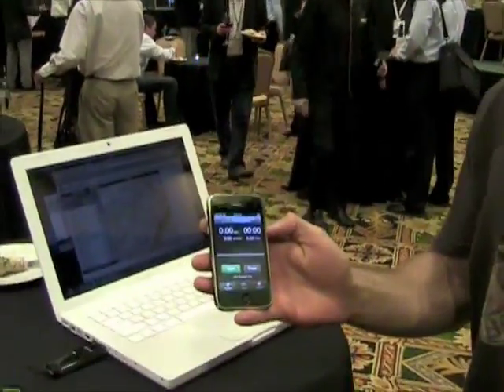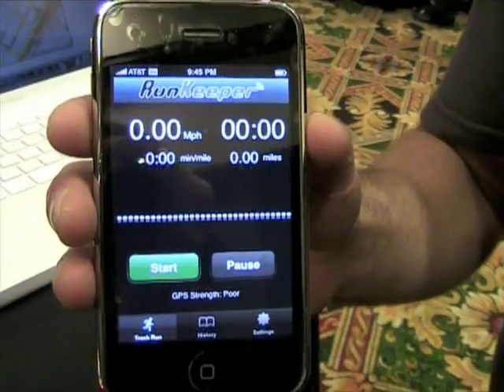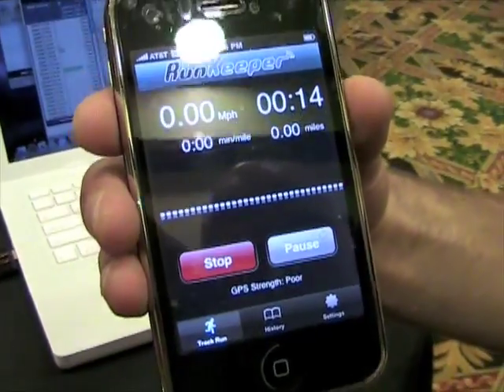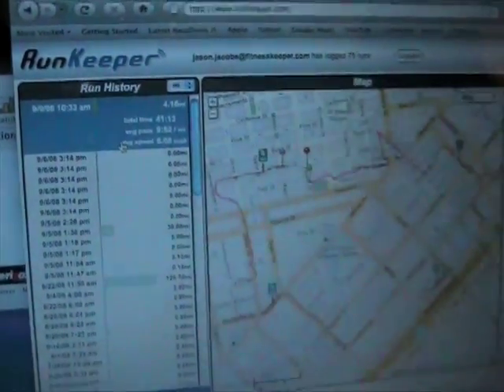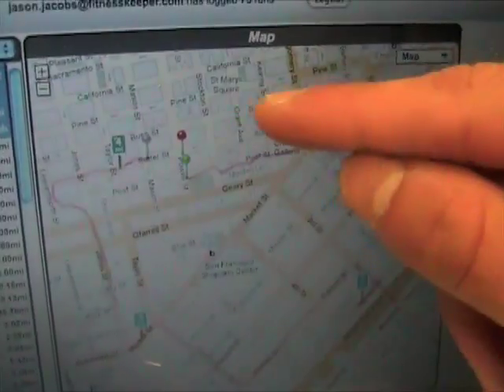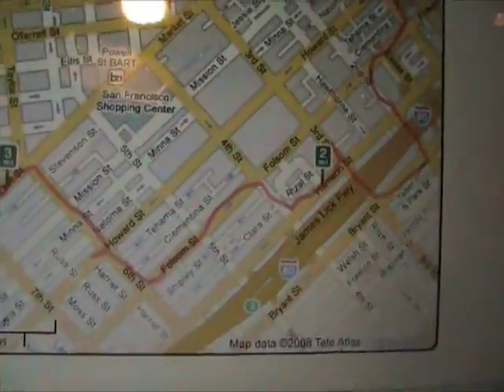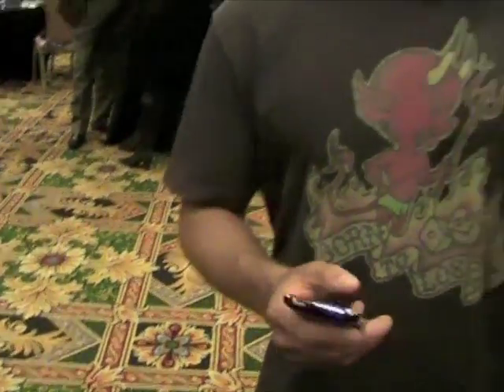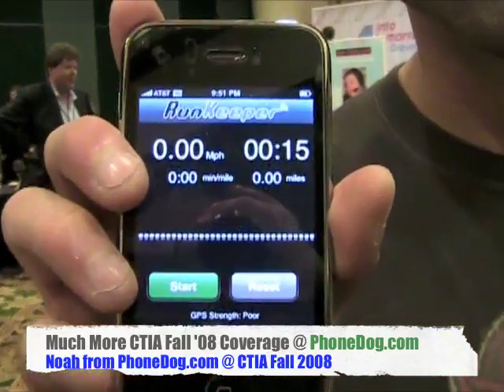RunKeeper for iPhone 3G - CTIA Fall 08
Noah gets a demo of RunKeeper, a new GPS-enabled fitness application for iPhone and iPhone 3G.  Check it out, live from Showstoppers the night before CTIA Wireless Fall '08.

Much more on iPhone 3G @ for all the latest cell phone news, reviews, and more.